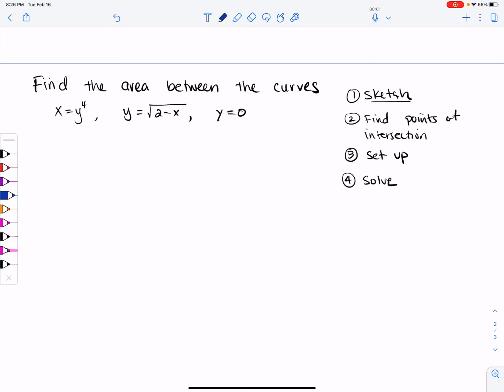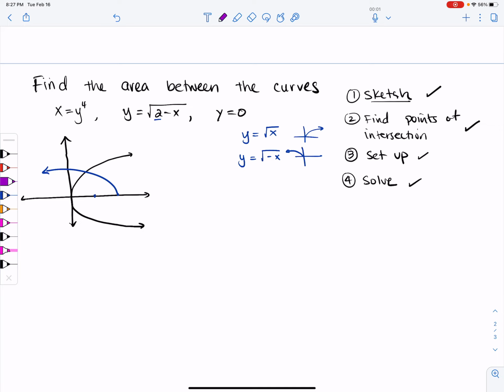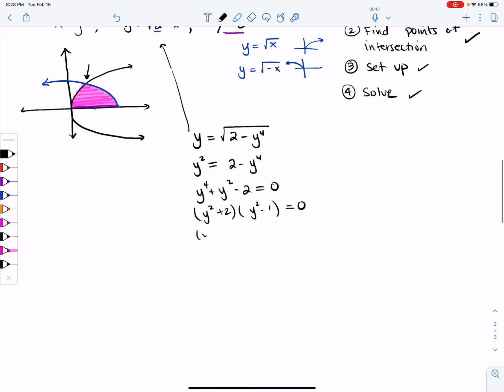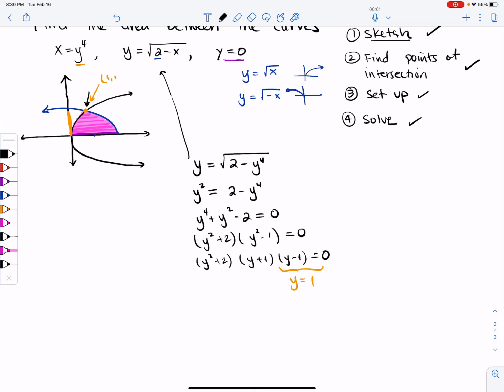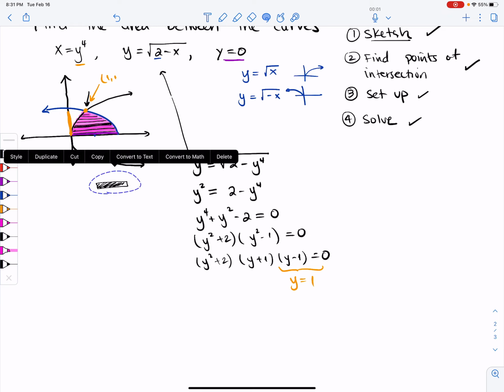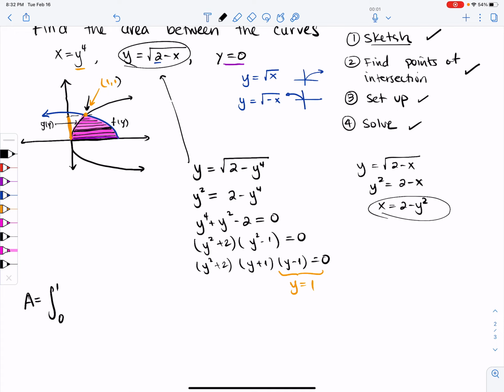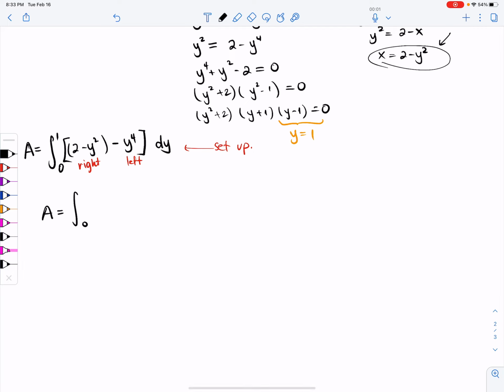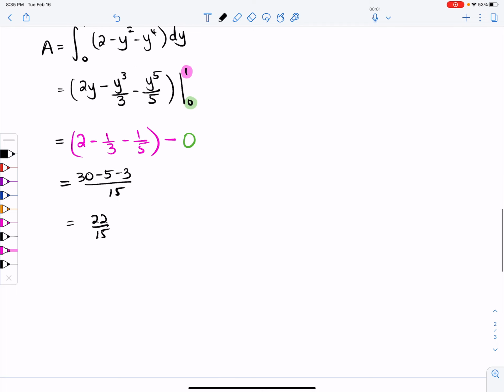Area between curves - integration with respect to y